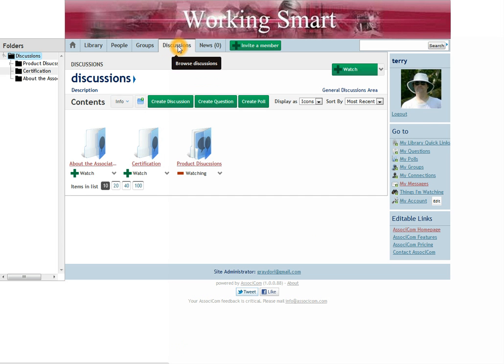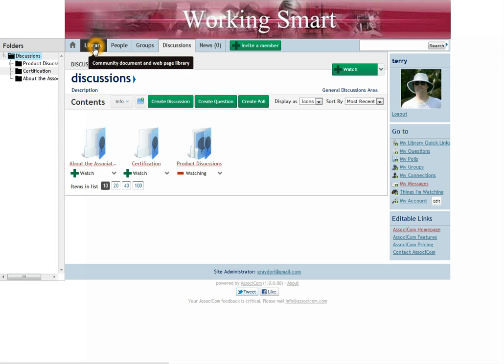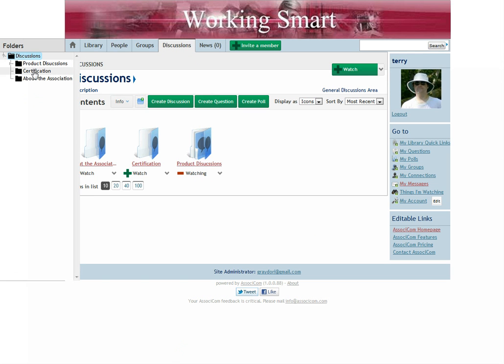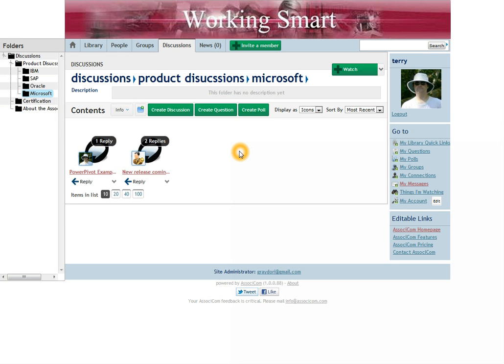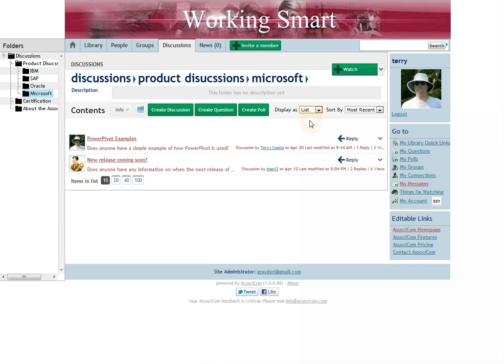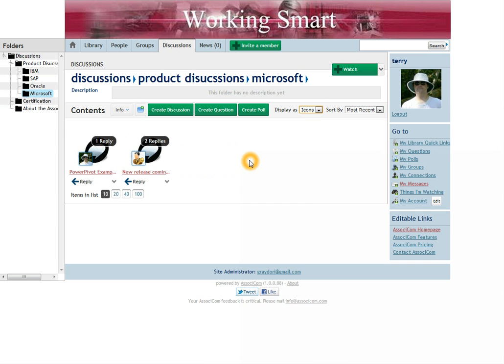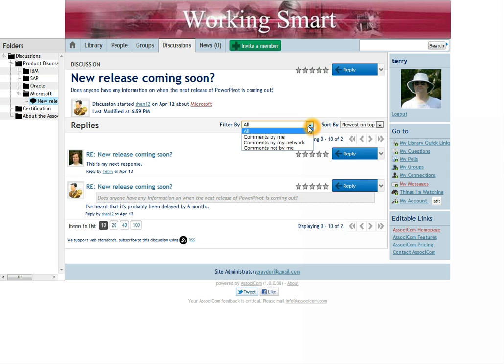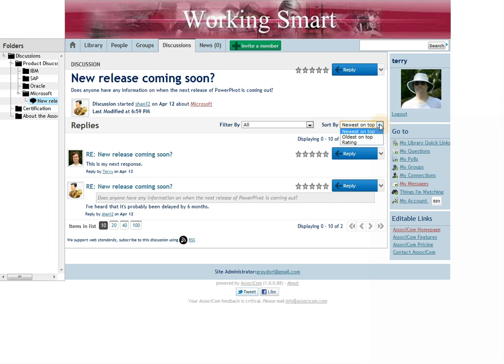Spring 2012 Discussions Overview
A more in depth look at the new Discussions feature in the Spring 2012 release of AssociCom.